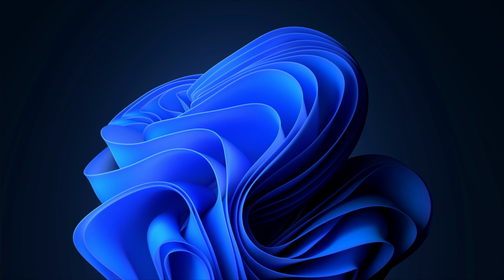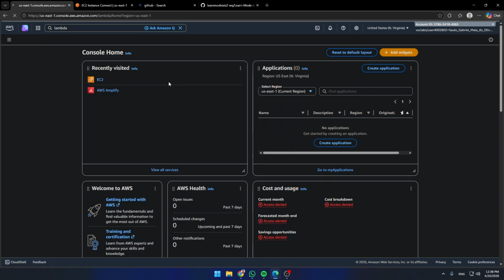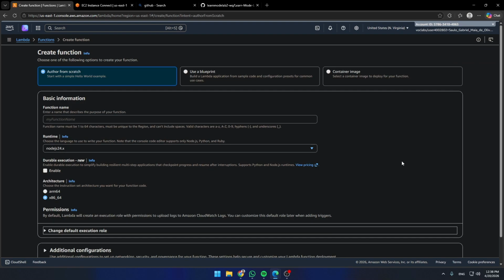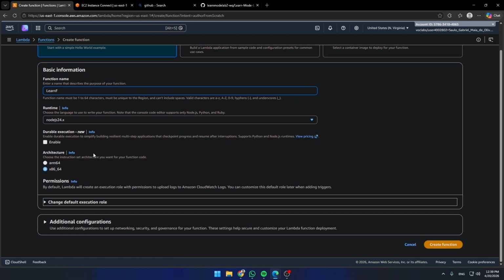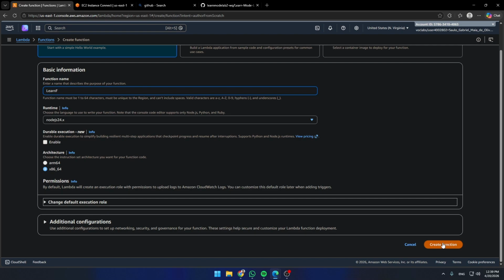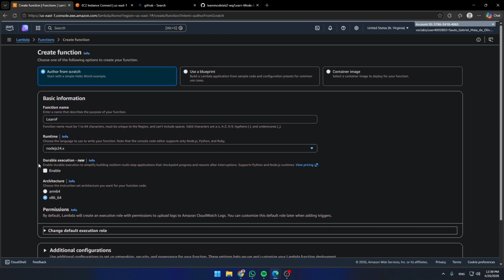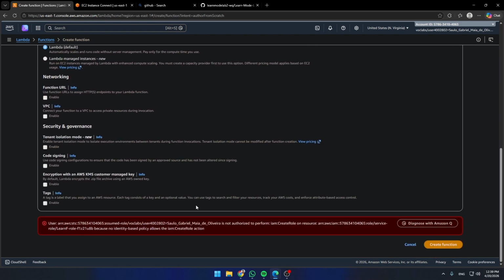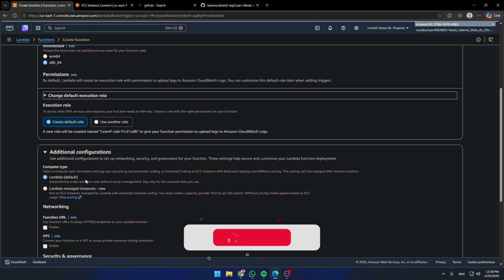HOW TO DEPLOY ON AWS LAMBDA (STEP-BY-STEP GUIDE 2026)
In this 2026 step-by-step tutorial, you’ll learn how to deploy an application on AWS Lambda and run code without managing servers. AWS Lambda is a serverless service that lets you execute functions in response to events.

In this video, you’ll learn:

How to access AWS Lambda
How to create a Lambda function
How to upload your code (ZIP or inline editor)
How to configure runtime and permissions
How to trigger your Lambda function (API Gateway, events)
How to test and monitor your function

This tutorial is beginner-friendly and perfect for deploying backend logic, APIs, and automation workflows using AWS Lambda.